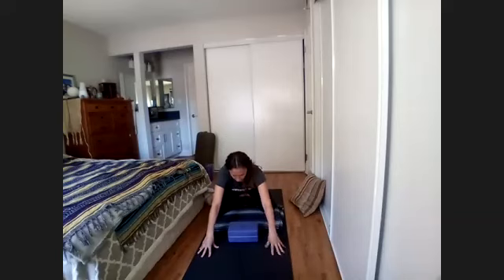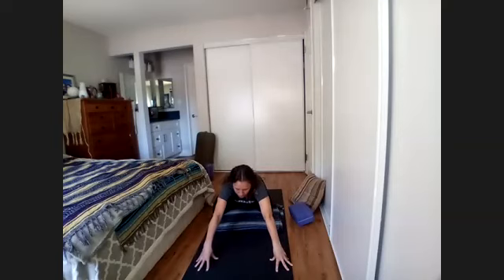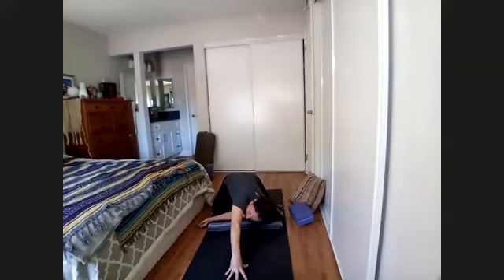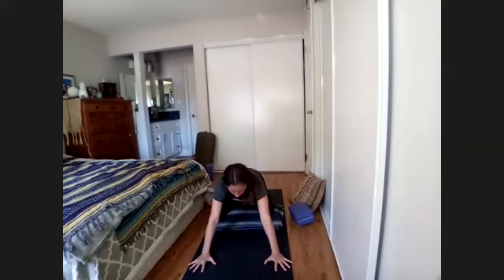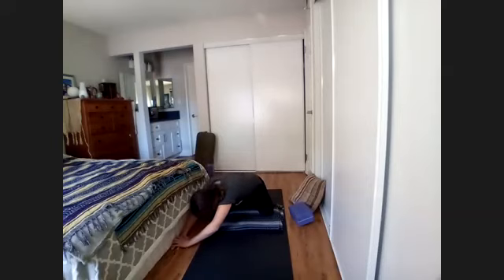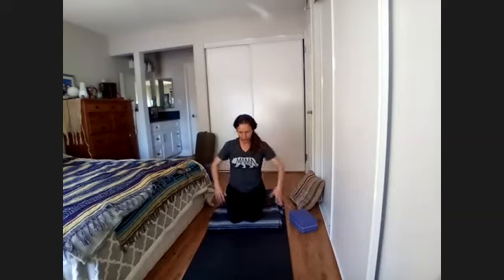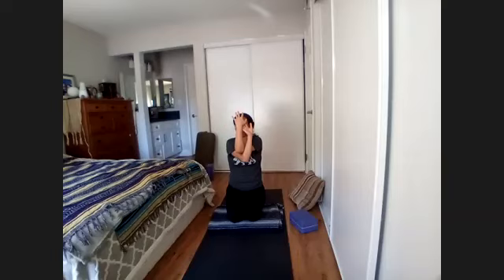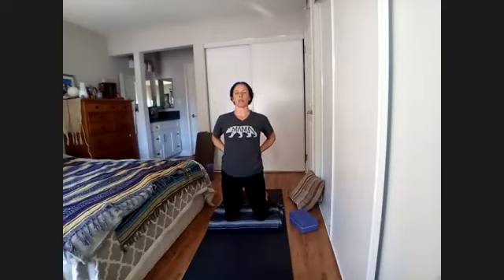Trust Your Heart Flow/Stretch (25 minutes)